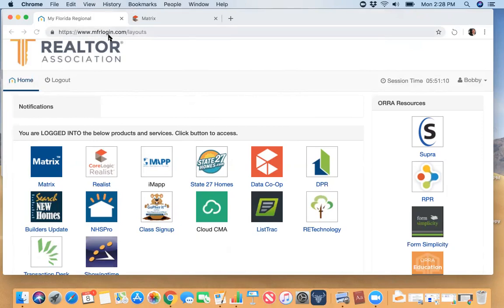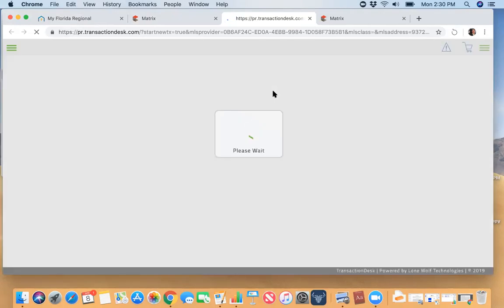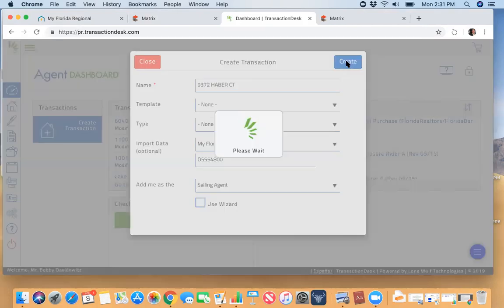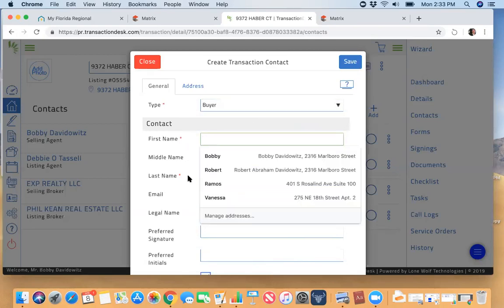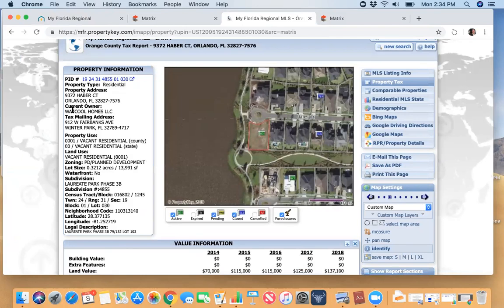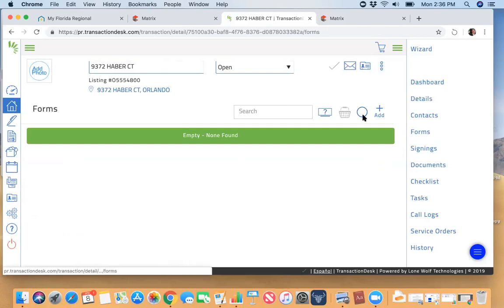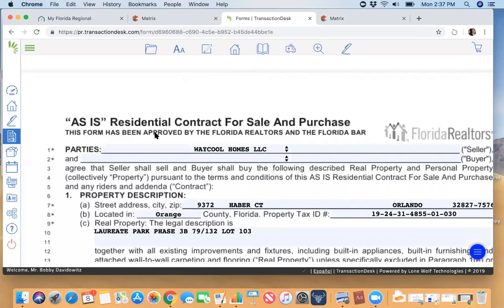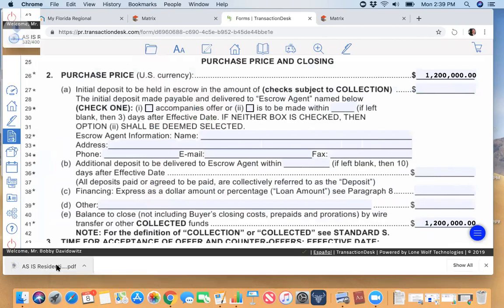Starting a Purchase Contract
This will show you how to get to your "As-is Purchase Contract" so you can start filling out your offer!